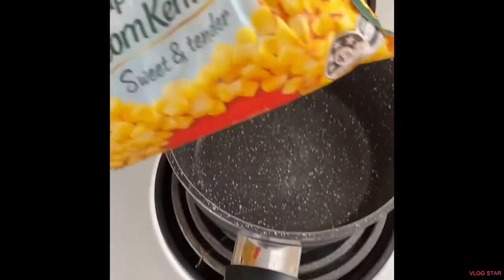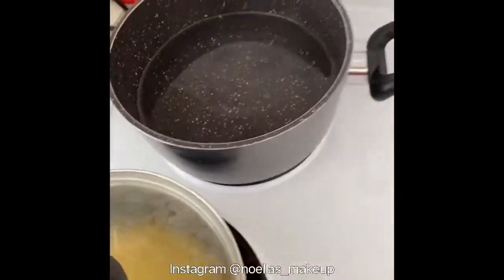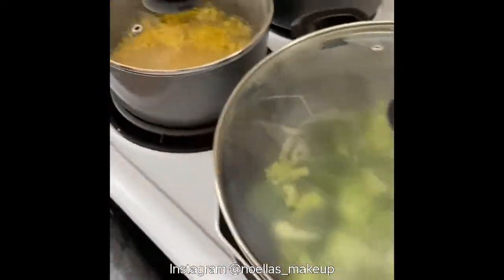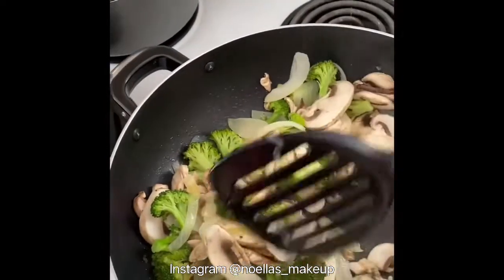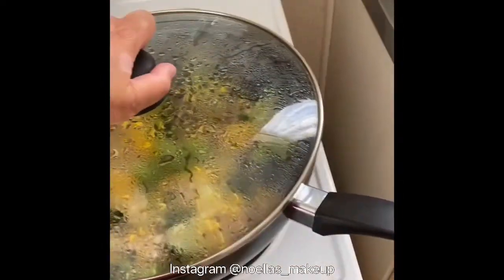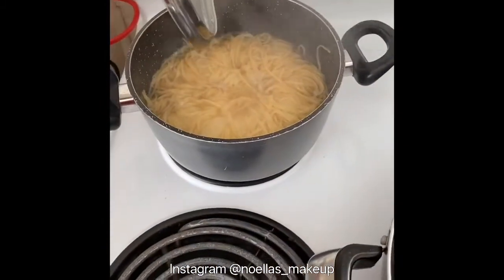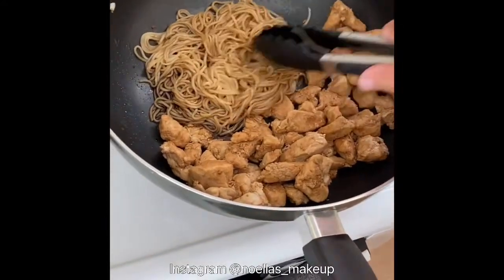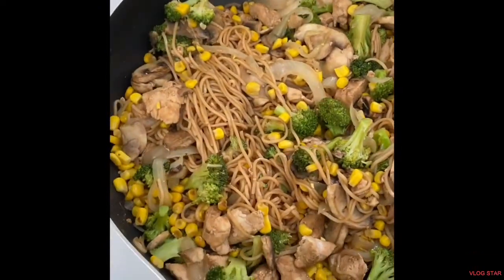My home made chicken stir fry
Hi everyone, I just wanted to share with you all, how I make my homemade chicken stir fry. It tasted yum!